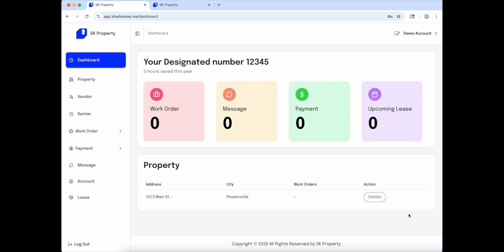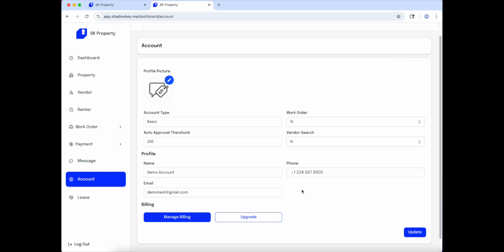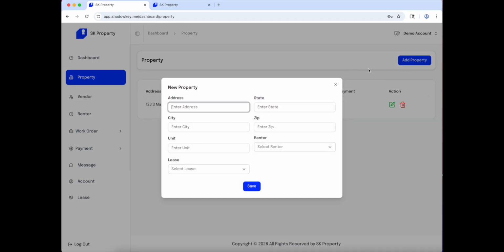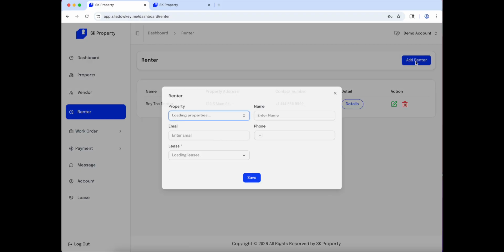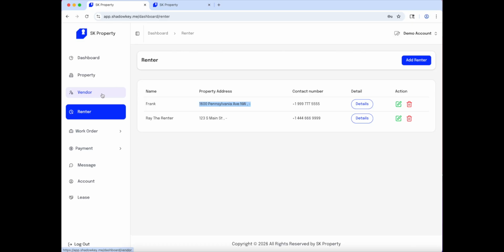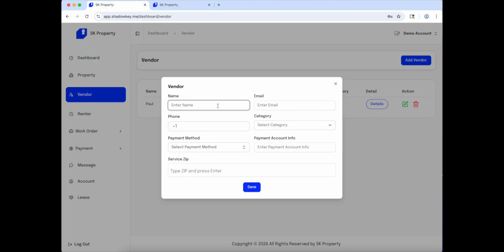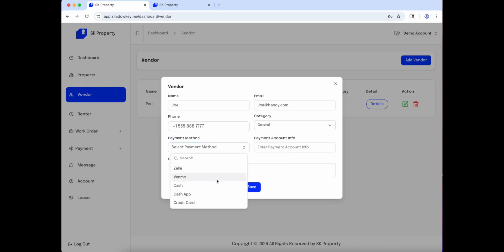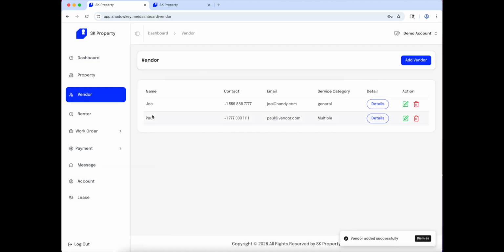Shadow Key Property Get Started Guide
Shadow Key Property Management Web App – Getting Started Guide (Full Setup Tutorial)

In this step-by-step tutorial, you’ll learn how to get started with the Shadow Key Property Management web app. This guide walks you through how to set up your properties, add renter information, and onboard vendors for the first time.

We also cover key features and essential settings to help you manage your rental properties more efficiently from day one.

Whether you’re a landlord, property manager, or real estate investor, this video will help you quickly understand how to use Shadow Key to streamline property management, maintenance requests, and vendor coordination.

What you’ll learn:
 • How to set up your property portfolio
 • Adding and managing renters
 • Setting up vendors and service providers
 • Overview of key features and settings
 • Best practices for first-time setup

property management software, landlord tools, rental property management app, property management tutorial, vendor management, rental maintenance workflow, real estate management software, Shadow Key app